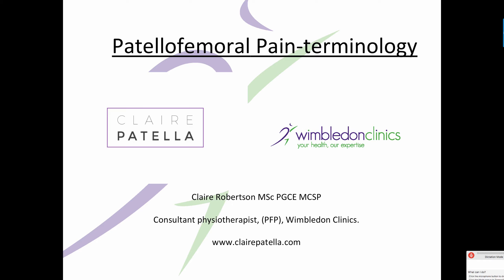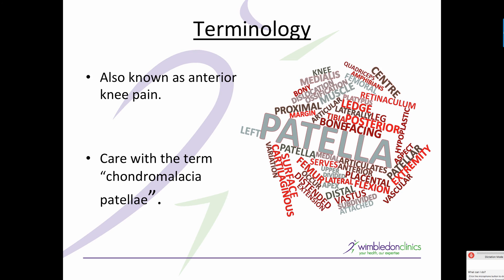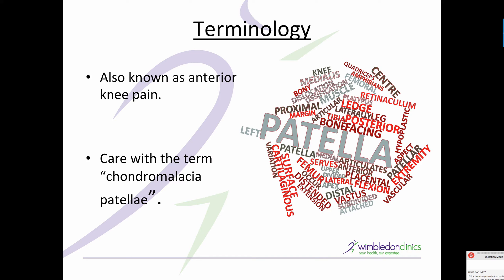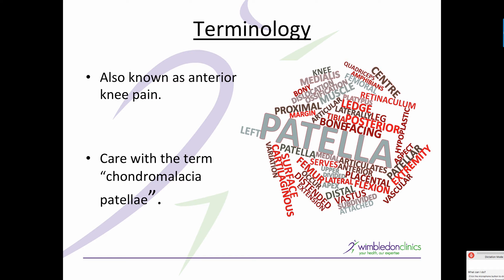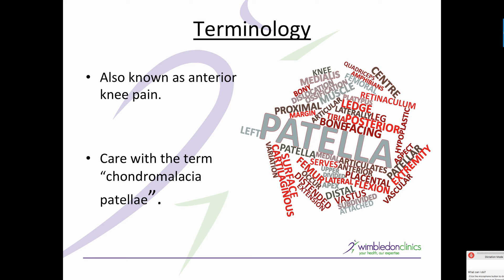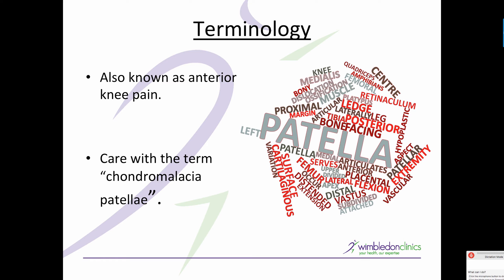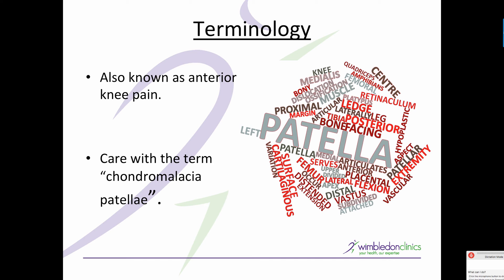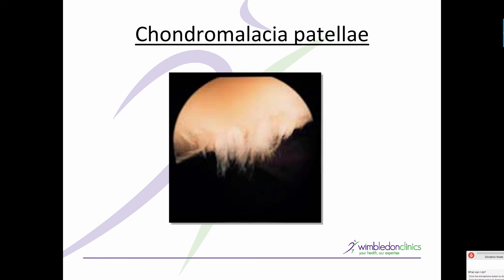Patellofemoral Terminolgy-3 Minute top tips.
3 Minute top tips on terminology in Patellofemoral Pain

Table of Contents:

00:10 - Terminology
02:21 - Chondromalacia patellae
03:16 - Thank you for listening..